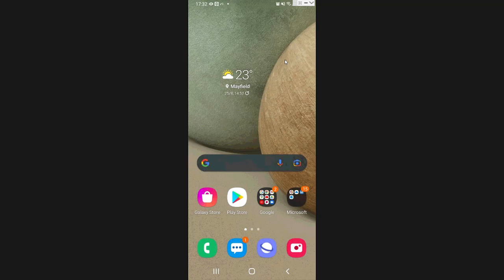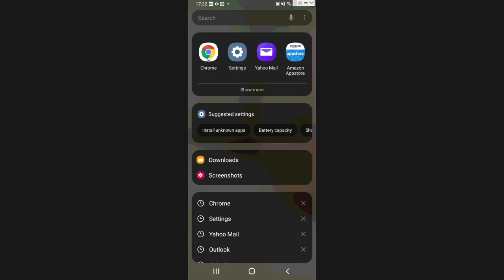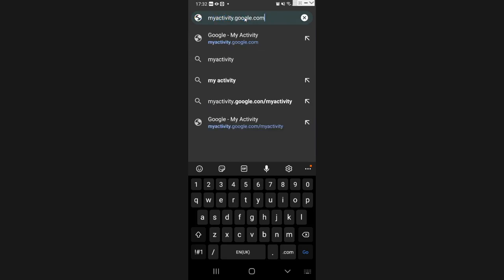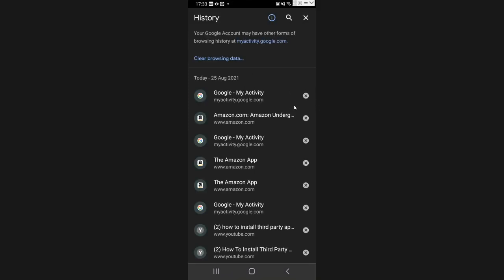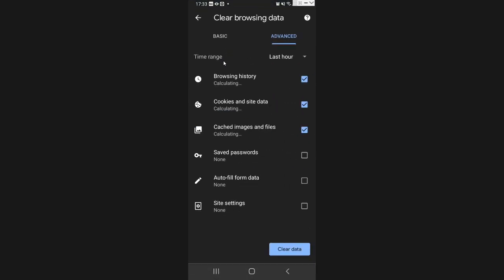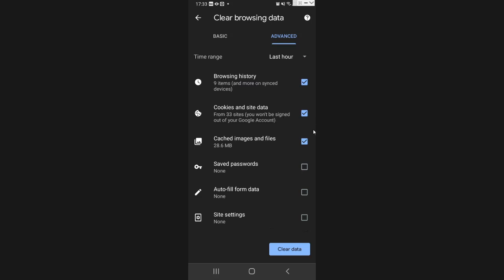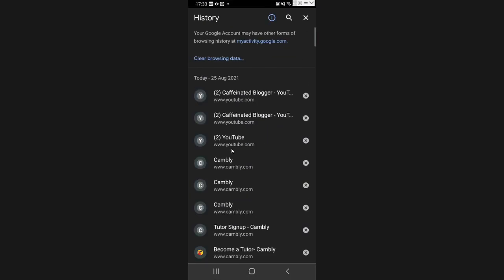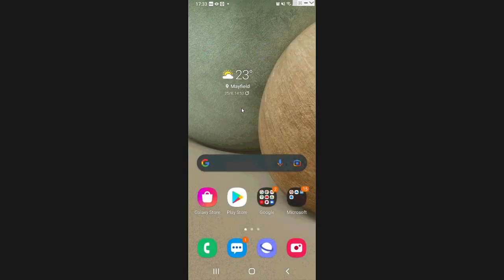How to Clear Google Search and Browser History on Android 2025